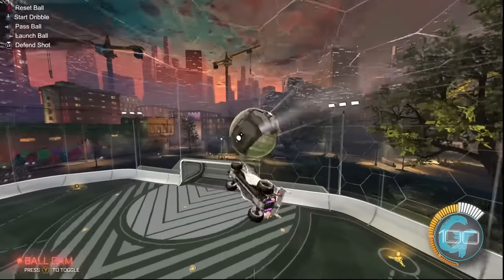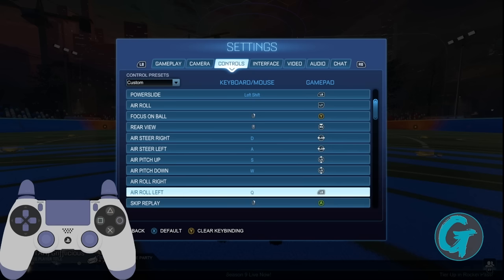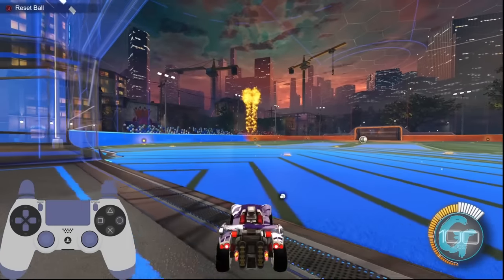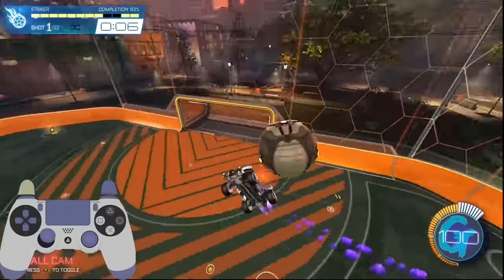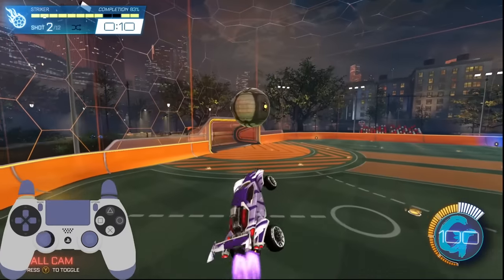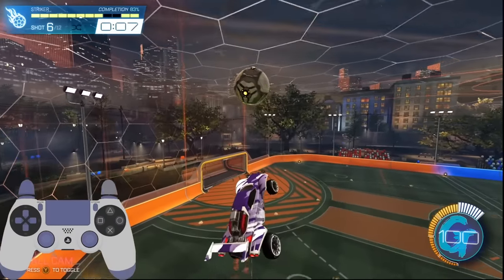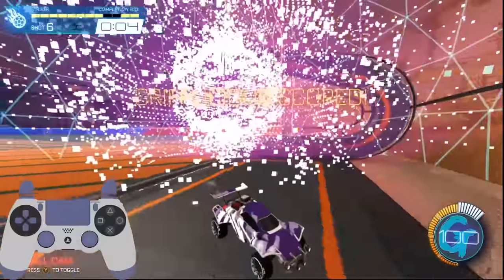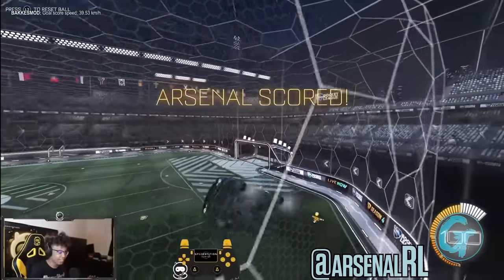What People Don't Explain About Flip Resets! | How to Play Rocket League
One of the coolest and most difficult mechanics, flip resets have been tough to learn.  With this video, you'll gain all the tools and knowledge you'll need to start pulling off your own flip resets both in training and in game!

Flip Reset Tutorial | 3:30

Training Pack: 1E87-21E8-D5A4-2179